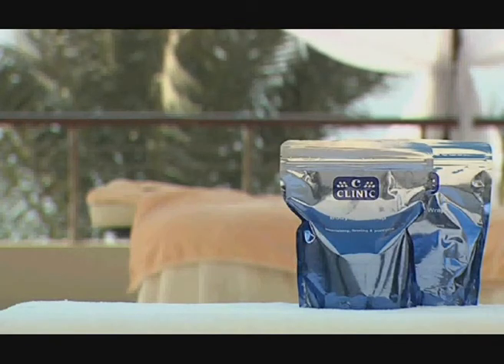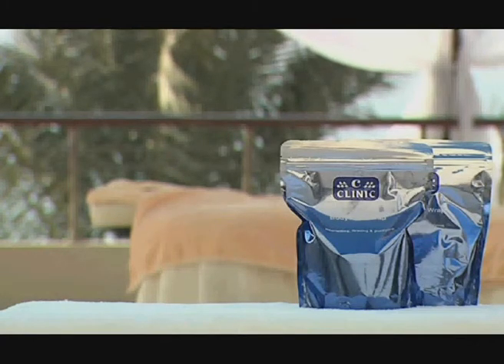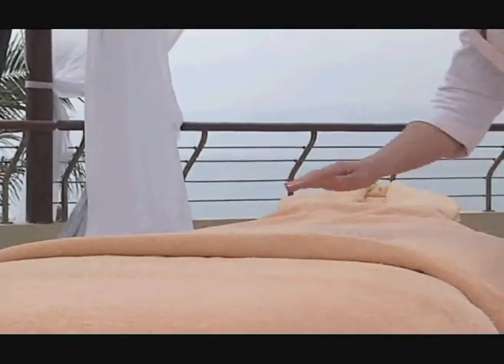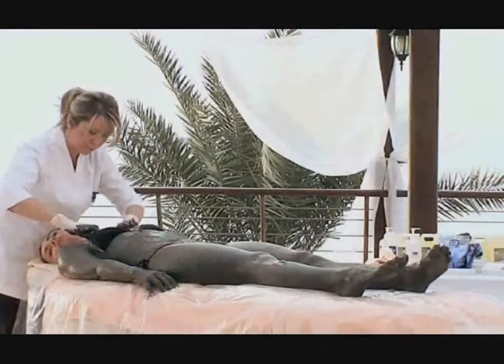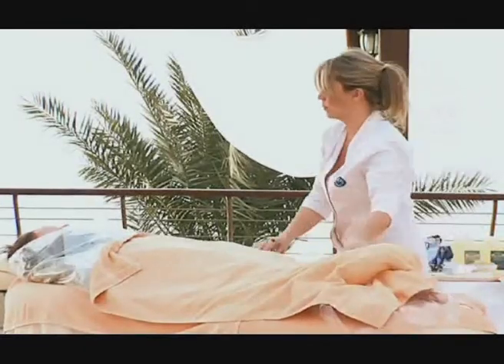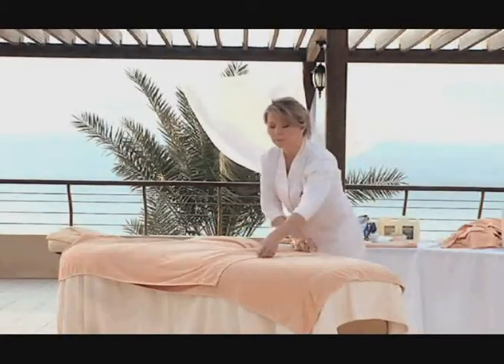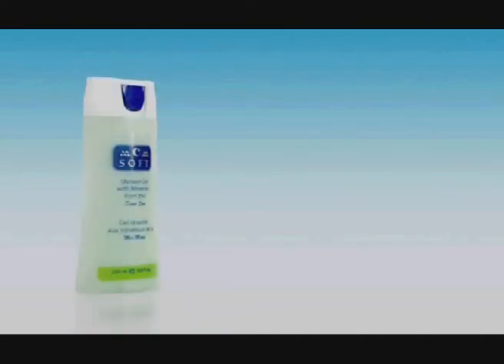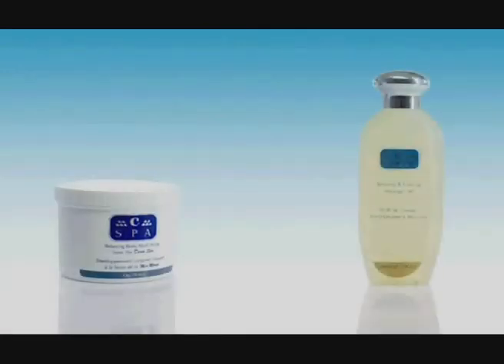C Clinic professional SPA dead sea cosmetic body treatment mud wraps procedure training video